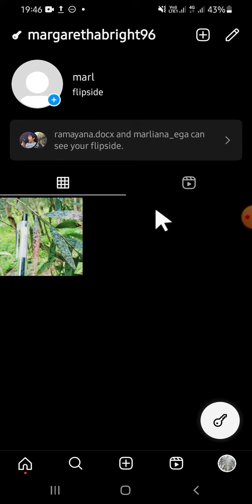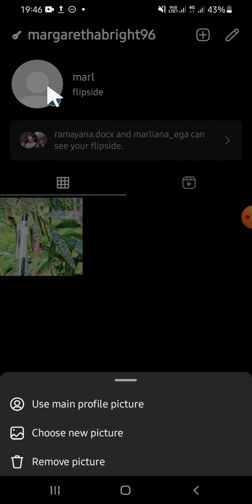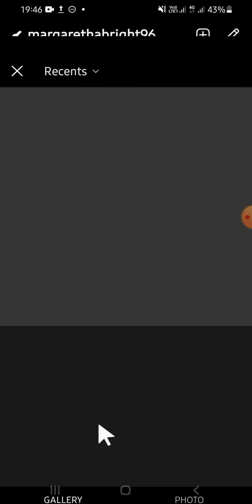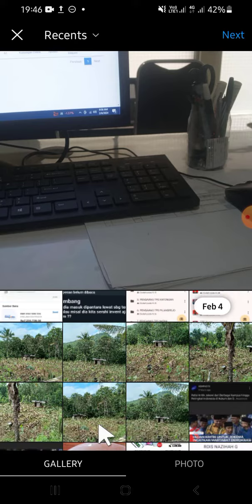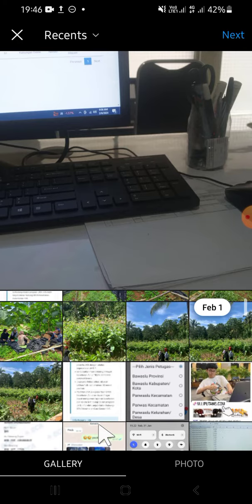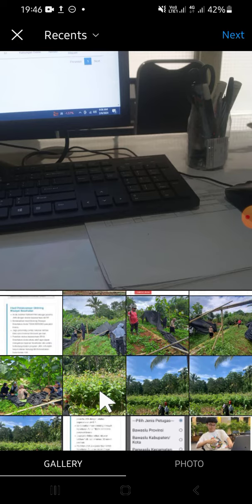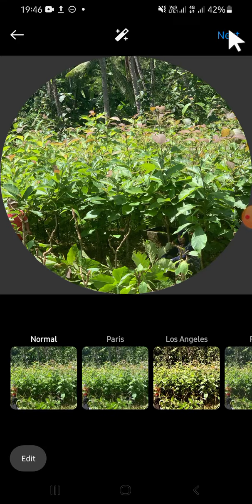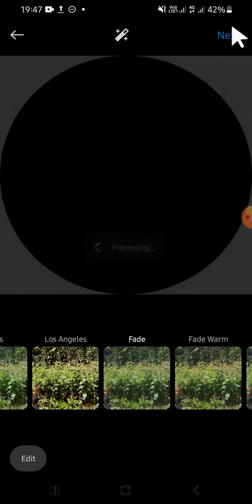~ How to Change Your Flip Side Profile Picture on Instagram: Step-by-Step Guide!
Are you tired of your old Instagram profile picture on Flip Side? In this step-by-step tutorial, learn how to effortlessly change your Flip Side profile picture on Instagram!

Changing your profile picture can give your account a fresh look and help you stand out on the platform. Follow along as we guide you through the process, ensuring you can do it with ease.

To change your Flip Side profile picture, start by opening the Instagram app on your device. Navigate to your profile by tapping on the profile button. Once on your profile, locate the Flip Side profile button and tap on it to access your Flip Side profile.

Next, click on the profile picture button. Here, you'll have the option to either use your main profile picture or choose a new one. Select "Choose a New Picture" and browse through your device to find the image you want to set as your profile picture.

Once you've selected your desired picture, click "Next" and follow the prompts to add a filter if you wish. After confirming your choice, wait for a moment as Instagram processes the change. Voila! Your Flip Side profile picture is now updated.

Changing your profile picture is a simple yet effective way to refresh your online presence. Whether you're rebranding or simply want a change, this tutorial has you covered.